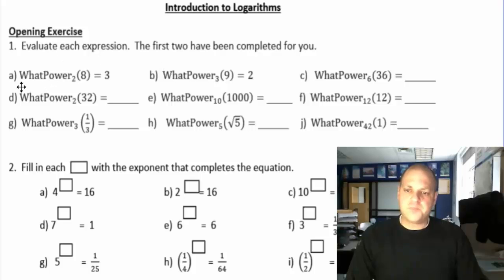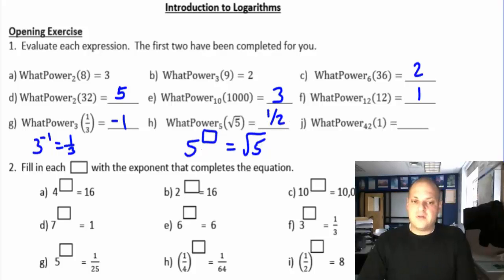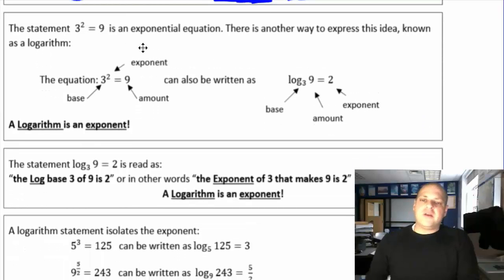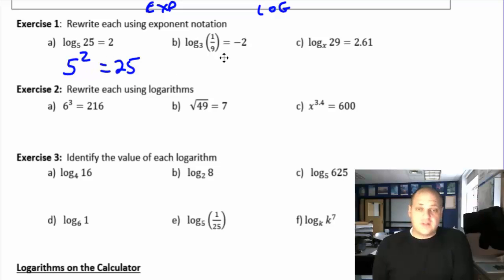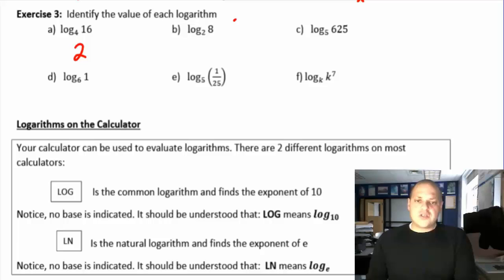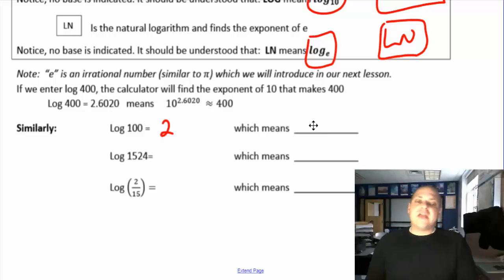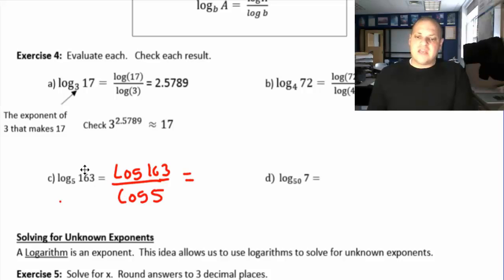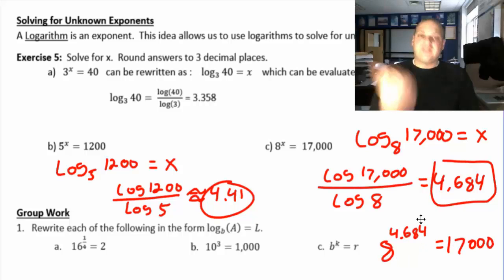Algebra II Lesson 58